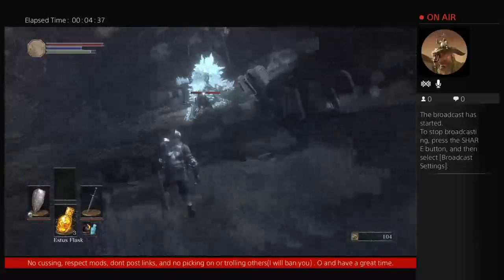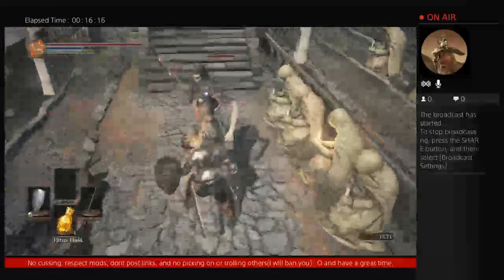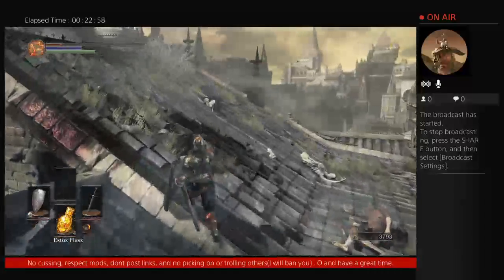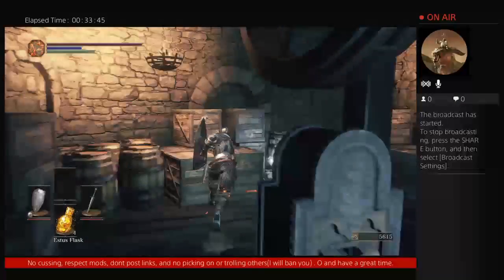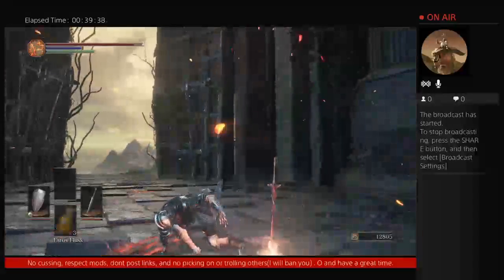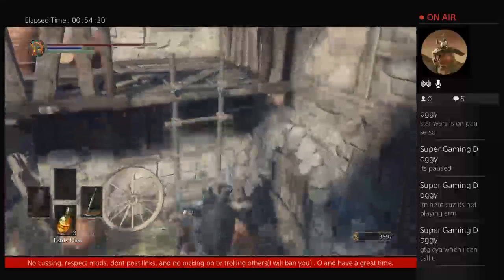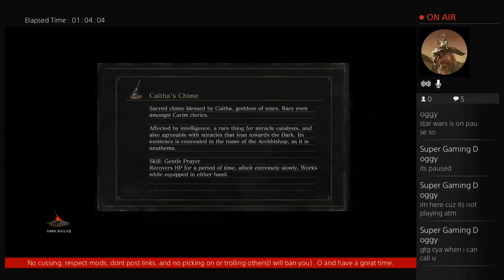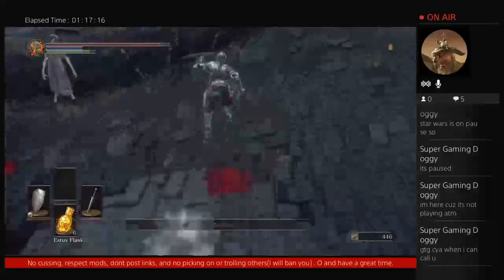Ds3 walkthrough pt 1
Watup peeps and welcome to the channel. My name is mark and I make casual content. I hope you enjoy and please, don't be a douche or I will get you out of the comments or whatever.